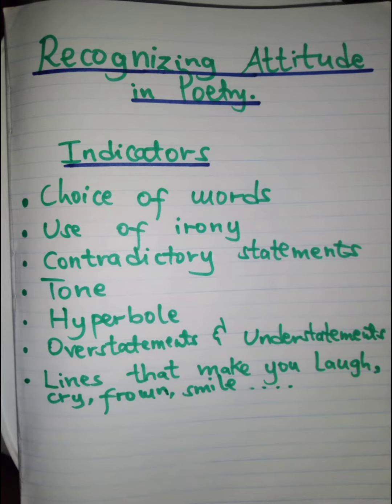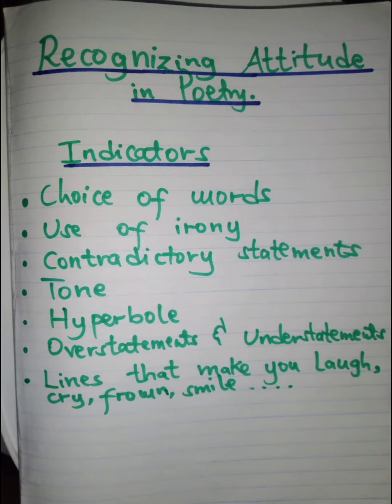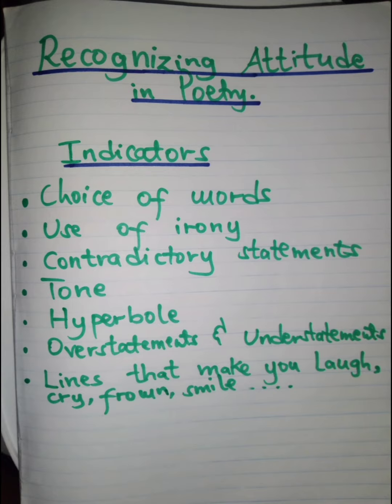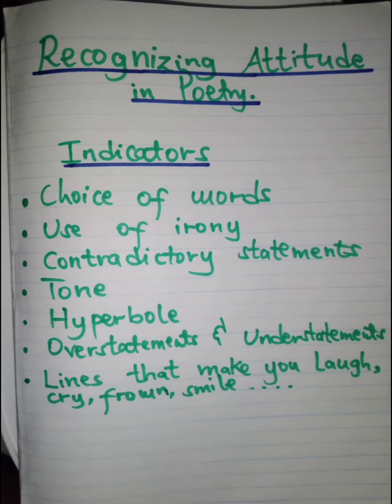Poetry 101. How to identify ATTITUDE in a POEM in 3 MINUTES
Attitude in poetry has different meanings depending on the subject matter of the poem, discover more by watching this short video.
Discover the indicators of particular attitude of the persons or poet in poetry.
Discover how to use tone and choice of words to uncover how the persona or poet feels towards the subject matter in a poem.
Hyperbole
Irony
Contradictory statements
Overstatements
Understatements
Lines that evoke strong emotions